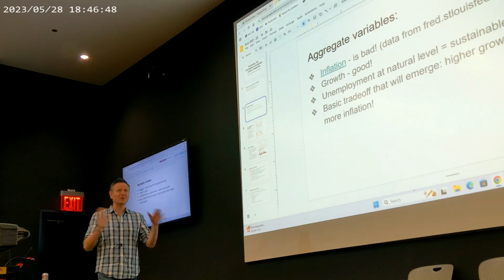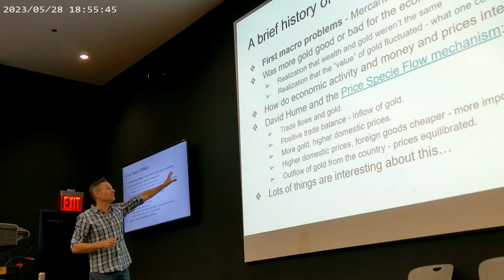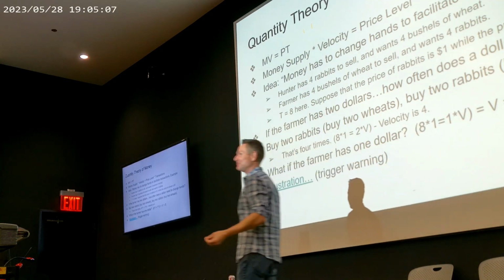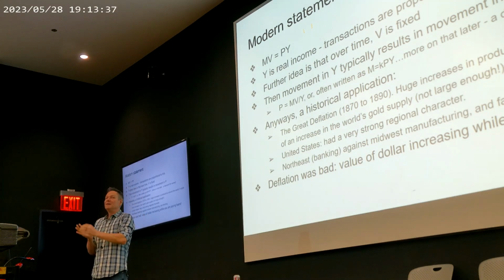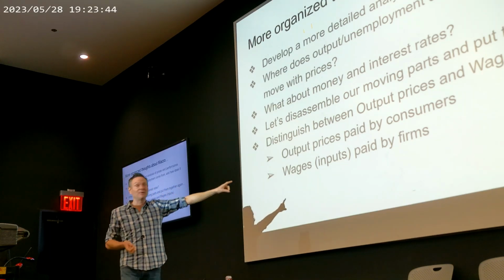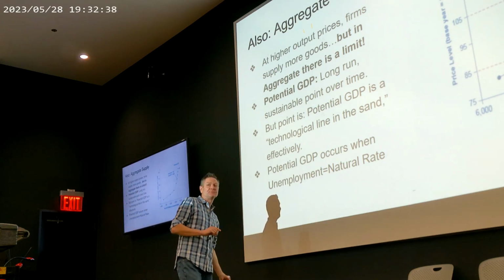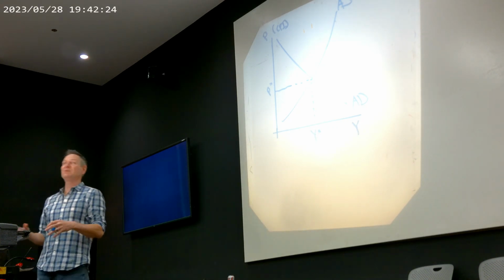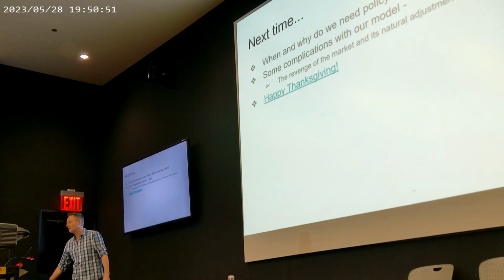ECO 100 - F2024 - 22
The beginnings of Macro, and the Quantity Theory